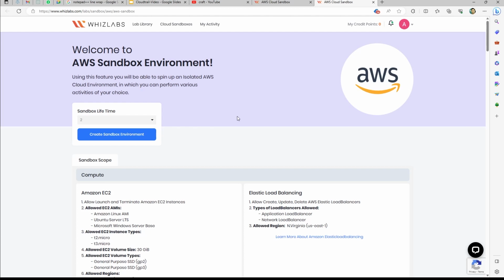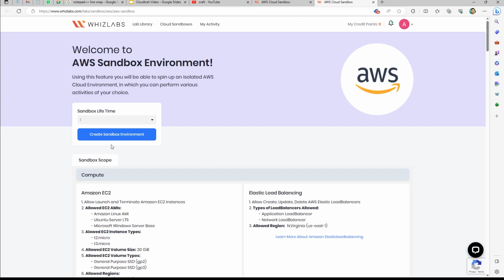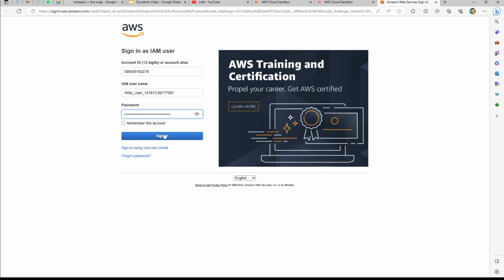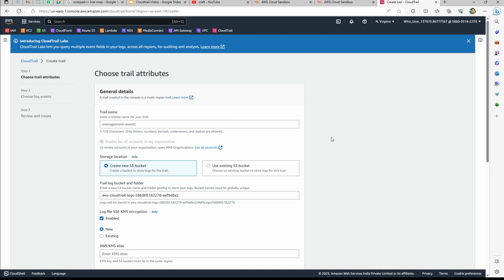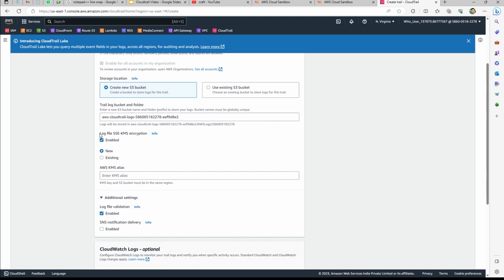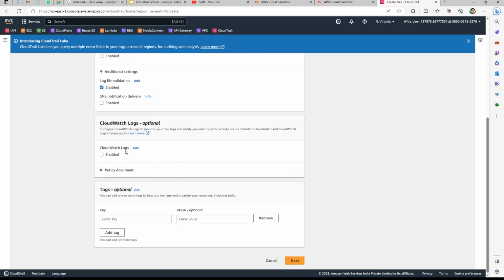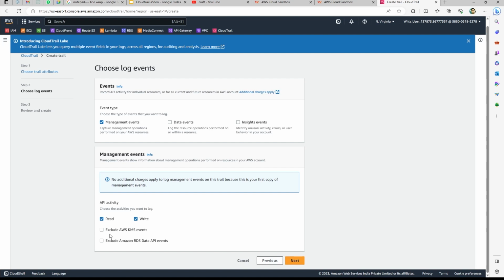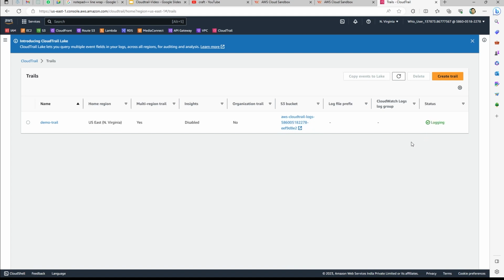CloudTrail Unleashed: A Beginner's Guide to AWS Logging and Auditing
Welcome to our comprehensive guide on how to create and configure CloudTrail in AWS. In this beginner-friendly tutorial, we will walk you through the process of setting up CloudTrail, AWS's powerful logging and auditing service. CloudTrail allows you to gain insights into the activities and changes happening within your AWS account, helping you enhance security, compliance, and troubleshooting efforts. Follow along as we cover the step-by-step instructions, best practices, and practical tips to get you up and running with CloudTrail in no time. Don't miss out on this essential knowledge for AWS beginners. Watch now and empower your AWS journey with CloudTrail!